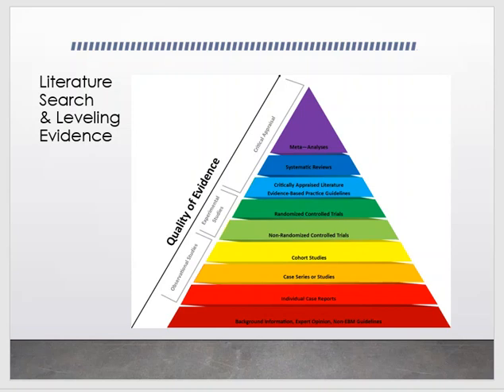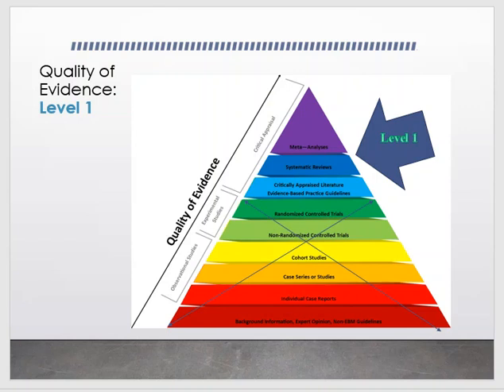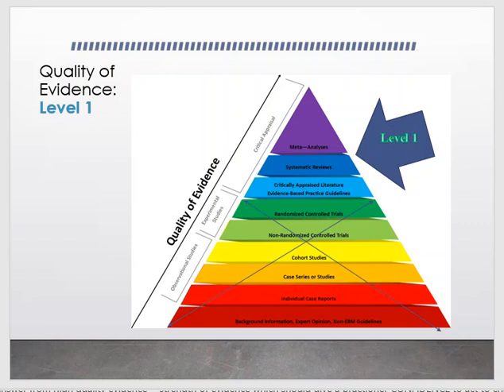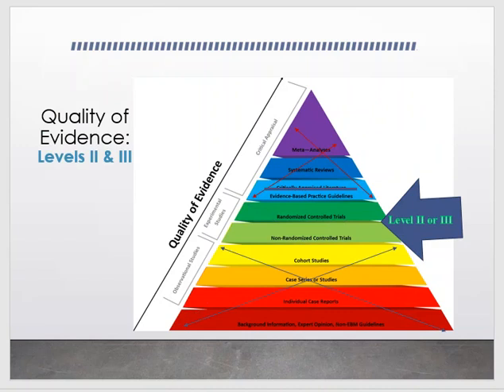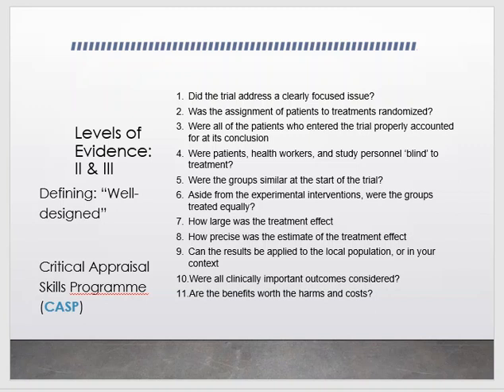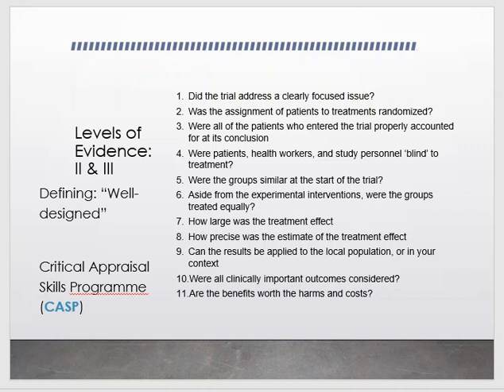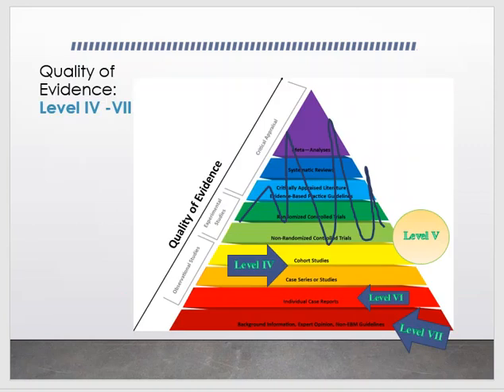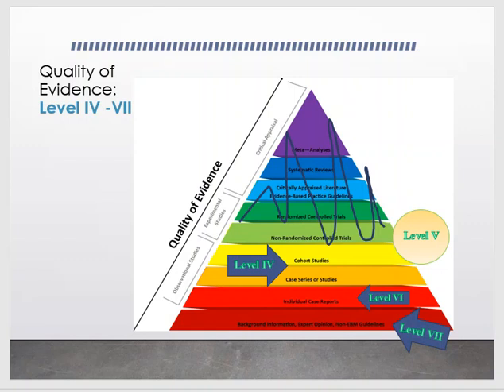EBP_ Levels of Evidence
Discussion of the literature and levels of evidence when gathering literature.